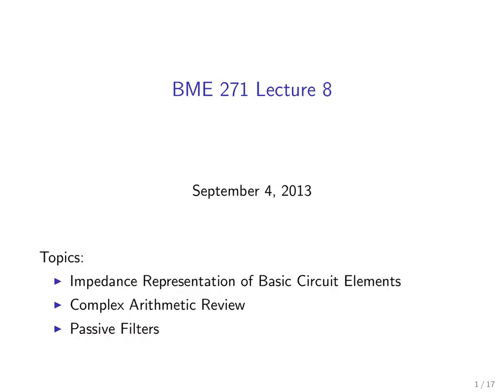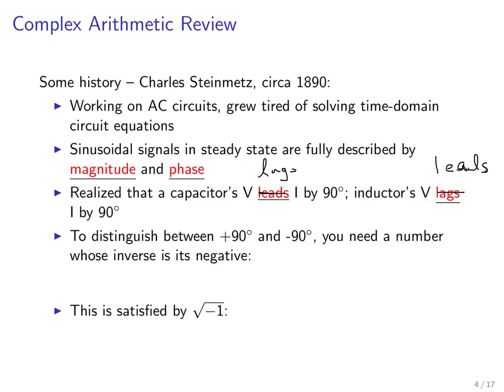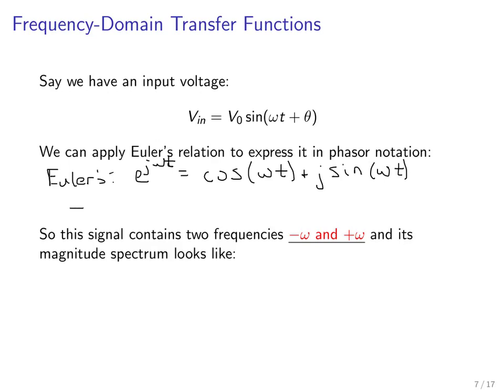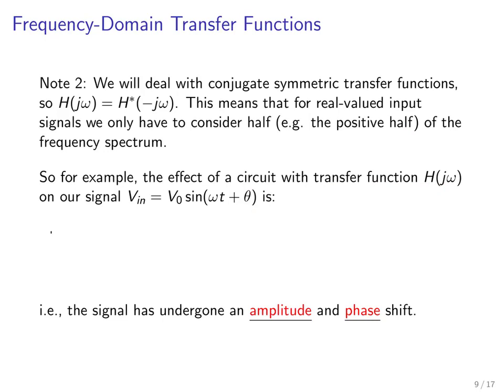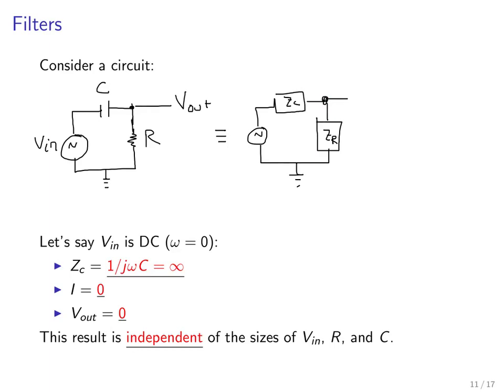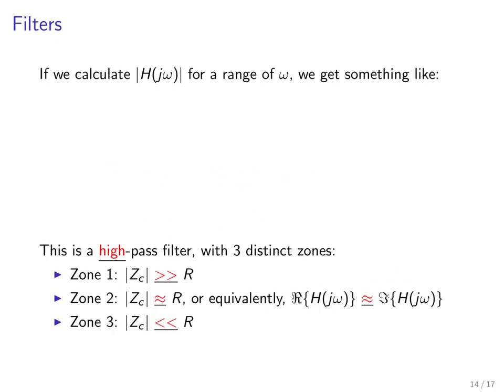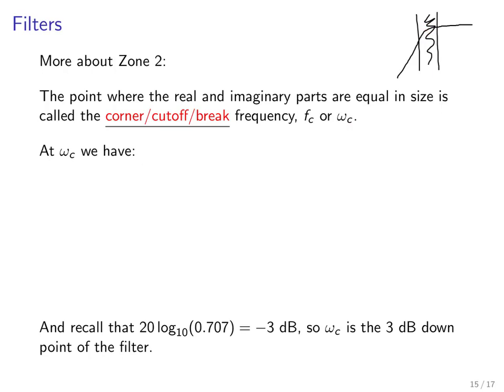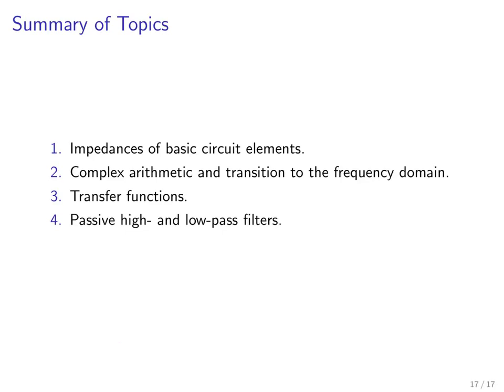Biomedical Instrumentation Lecture 8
Topics:
- Impedance Representation of Basic Circuit Elements
- Complex Arithmetic Review
- Passive Filters